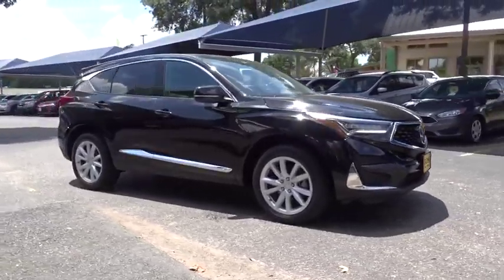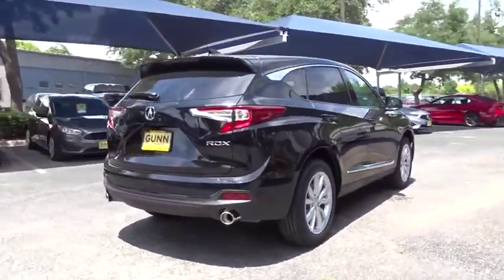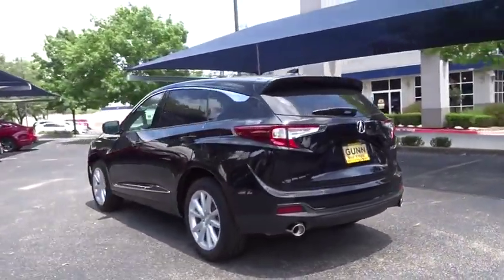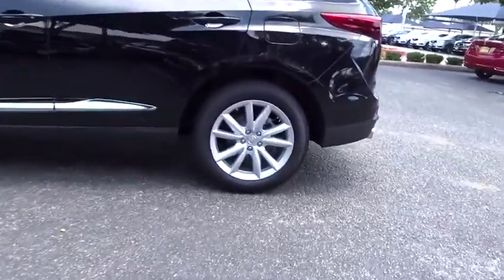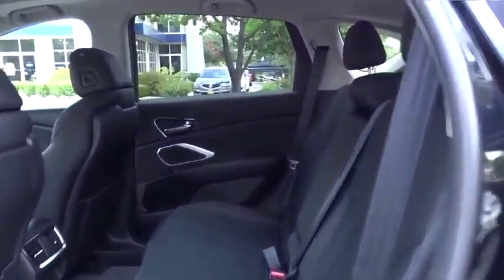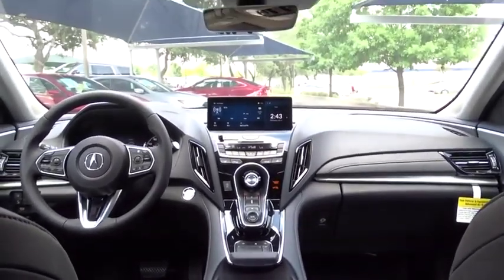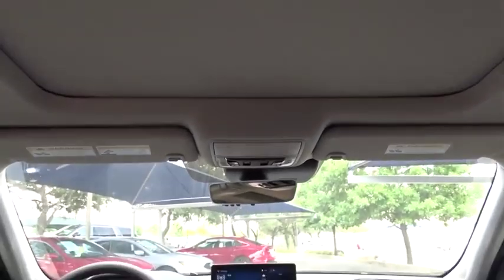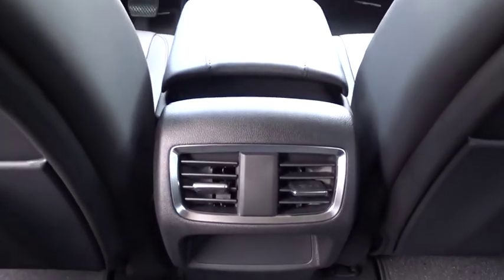2020 Acura RDX San Antonio, Austin, Houston, Dallas, Boerne, TX A21054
2020 Acura RDX

Gunn Acura
11911 IH 10 W